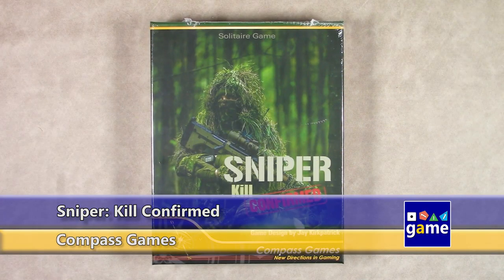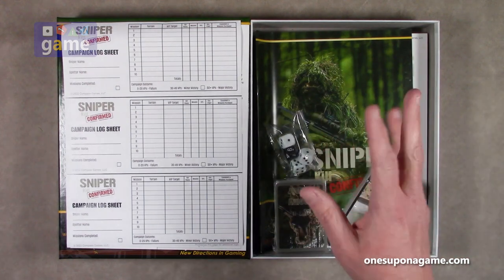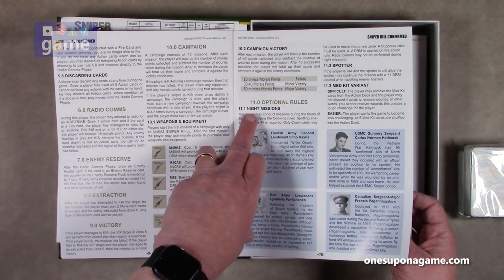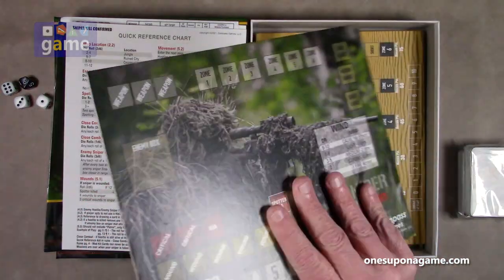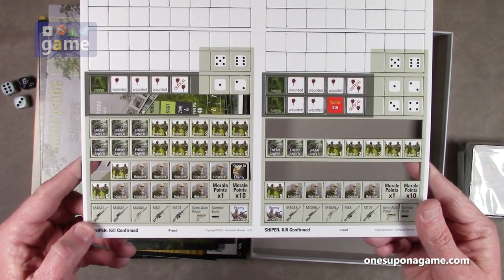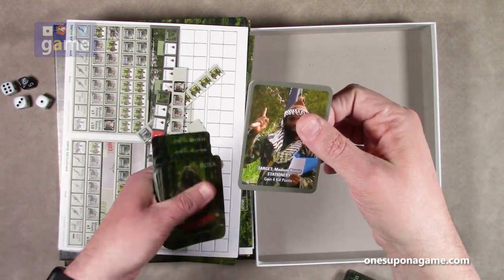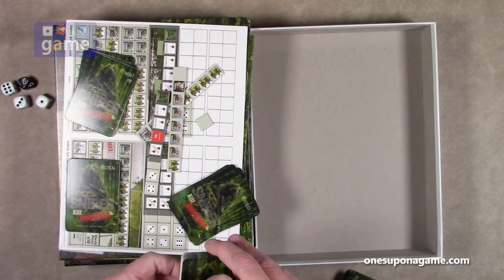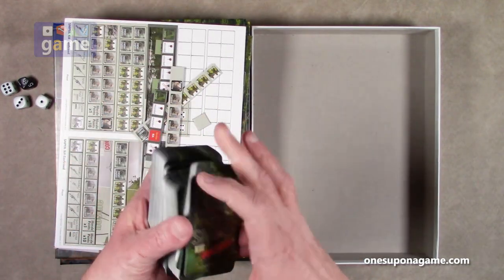Sniper: Kill Confirmed || unboxing